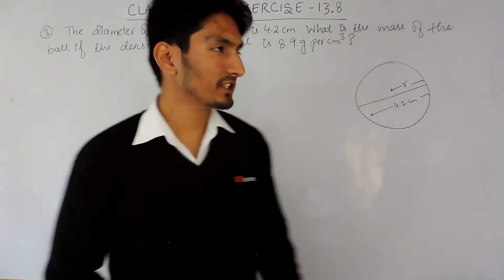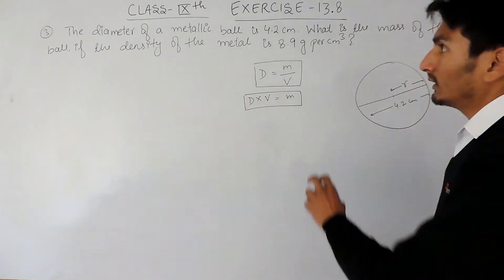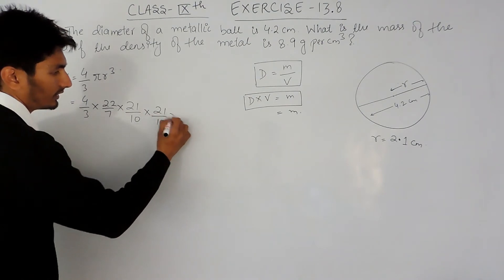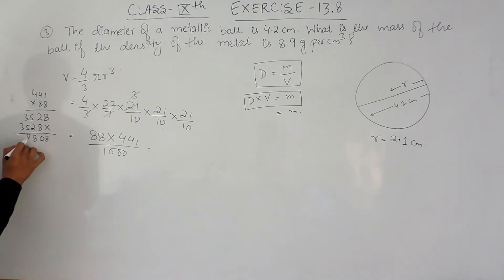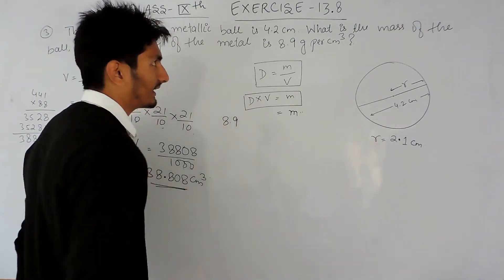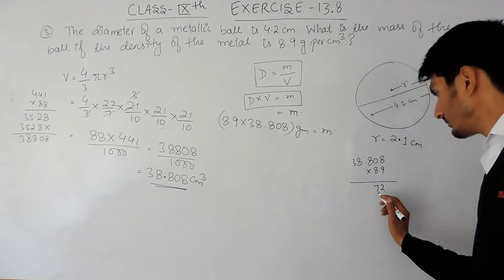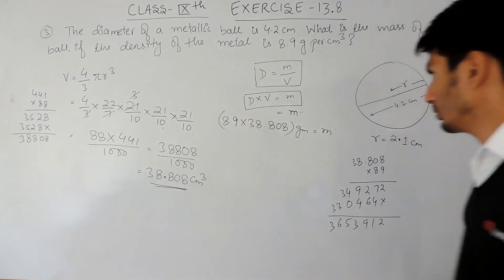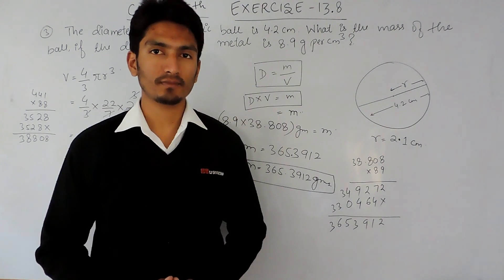Chapter 13 Exercise 13.8 Q 3 - Surface areas and Volumes class 9 maths - NCERT Solutions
Surface areas and Volumes is the most imp chapter which can help you score good marks in your exam. Children’s usually have phobia when they heard the name of chapter circles here in True Math's have best " Surface areas and volumes Class 9 Maths", we help our students to came to out of this fear and we teach them how they can score good marks in their exam. as we have complete "NCERT Solutions for class 9 maths". As our name signifies TrueMaths will initially work by handpicking a significant number of weak pupils in maths from various schools and train them in any area of weakness of their choice. The training however, shall not be as per the conventional approaches of maths and will aim to develop an analytical and logical temper in students to perceive a given set of problems in alternative ways. It seeks to highlight various aspects of Vedic mathematics as well. Go through our videos to score good marks.